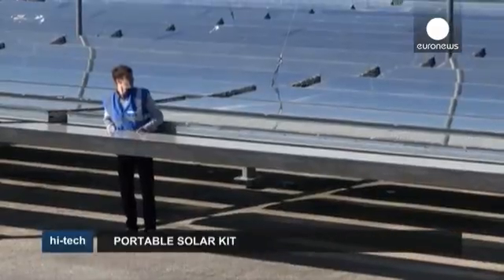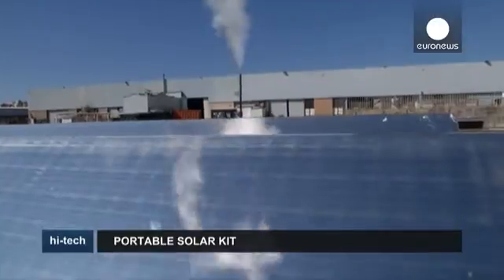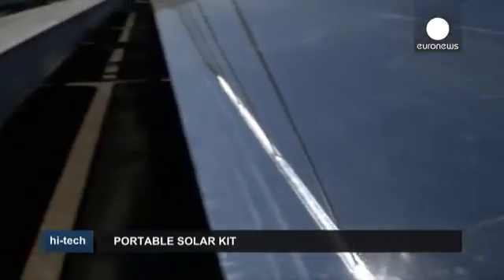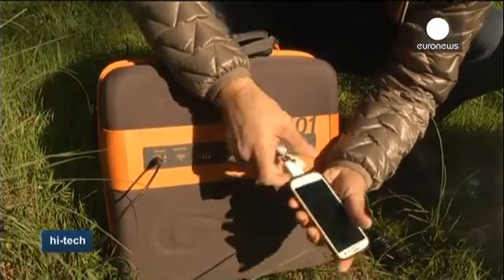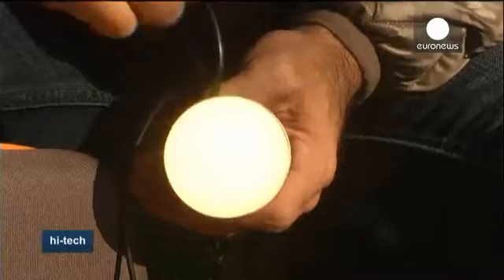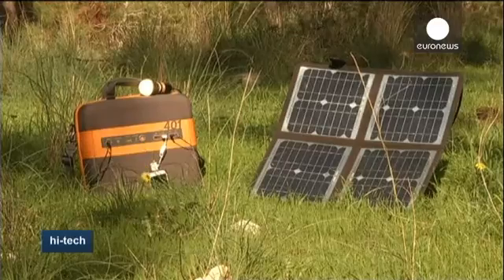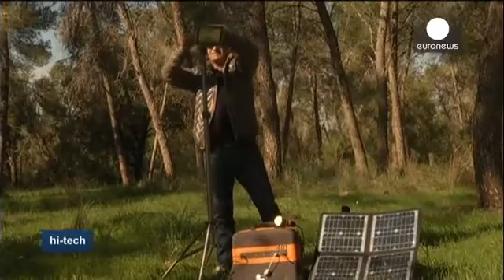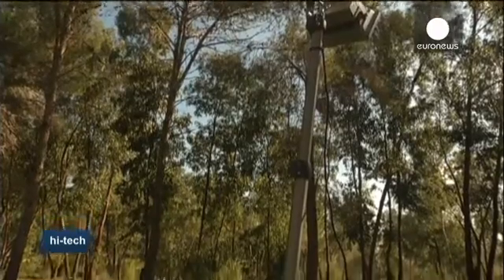KaliPAK Portable Solar Panel - Hi-Tech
Solar power is becoming increasingly important as a clean and renewable energy source. But, it is difficult to store and panels cannot be installed everywhere.

So, what if we each had a little solar power plant to carry with us, even in remote areas?

Israeli start-up Kalisaya had this idea. It has designed a device called the KaliPAK, which will provide renewable energy anywhere. The portable power pack can be charged using solar energy.

Its inventor is convinced the KaliPAK can be used…